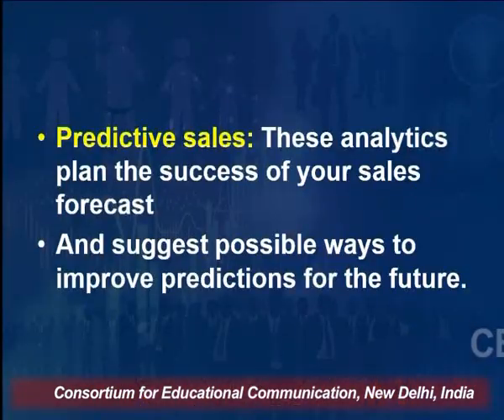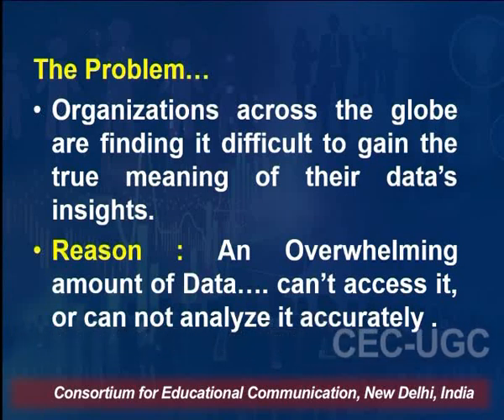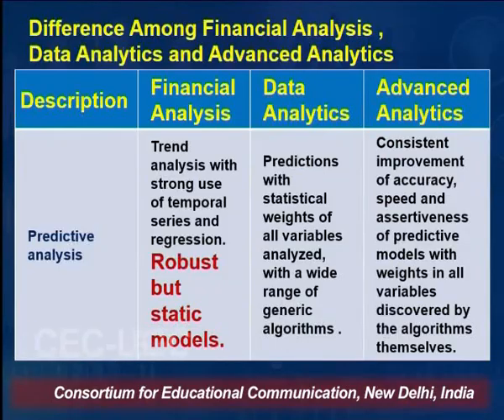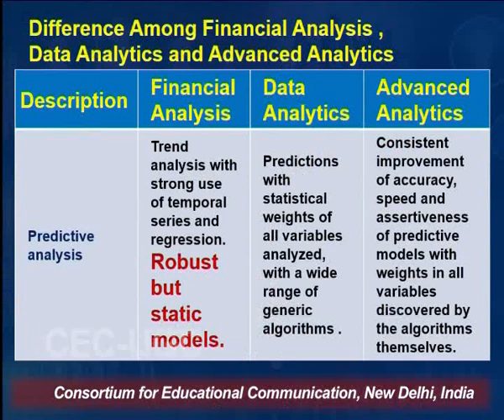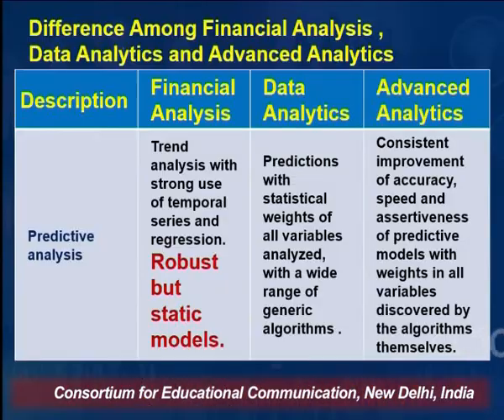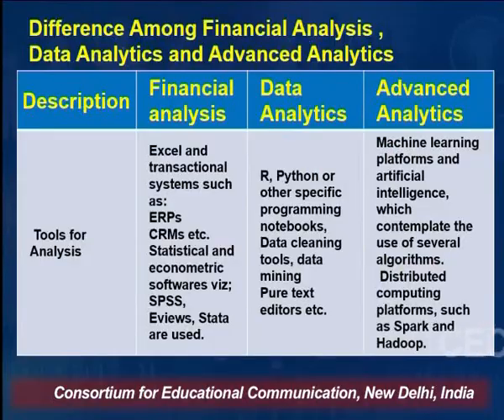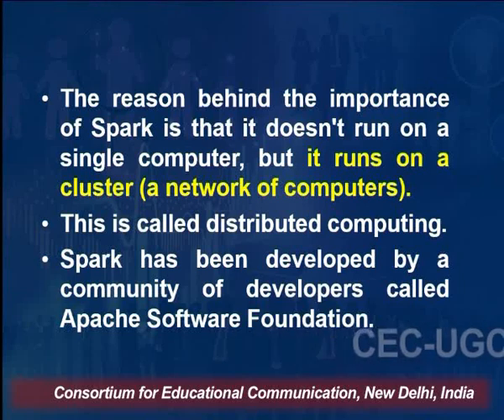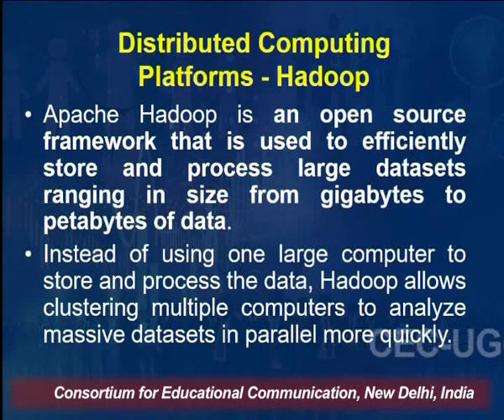Financial Analytics - Part IV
This Lecture talks about Financial Analytics - Part IV.